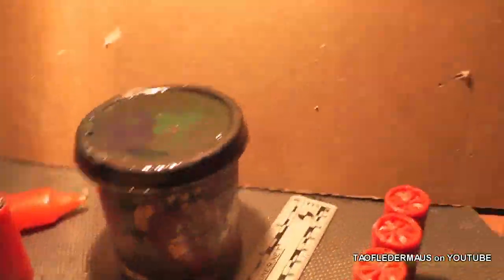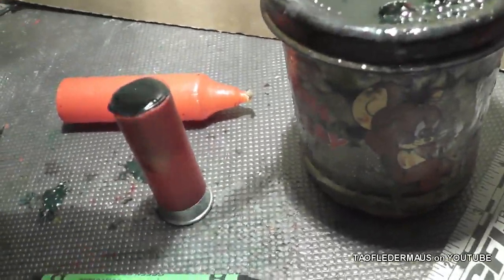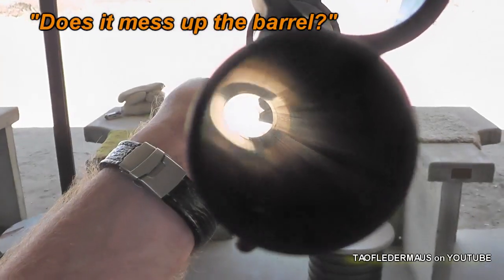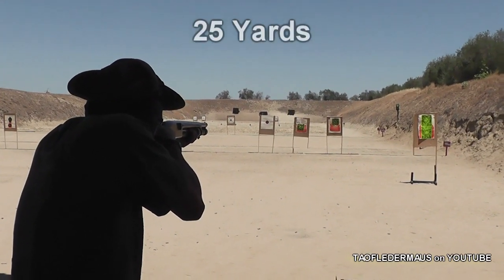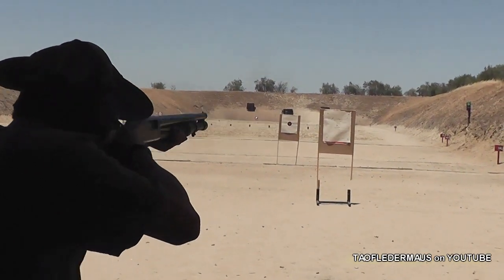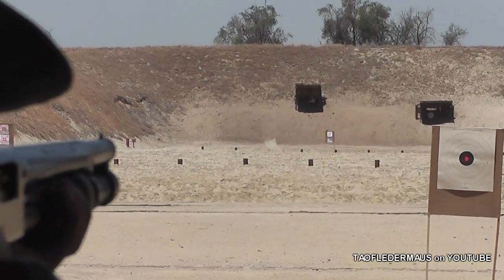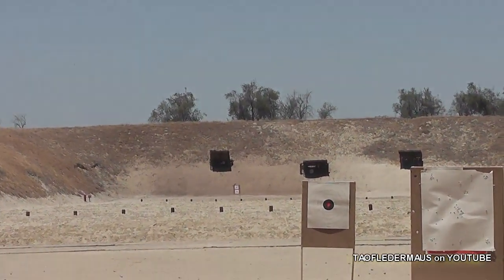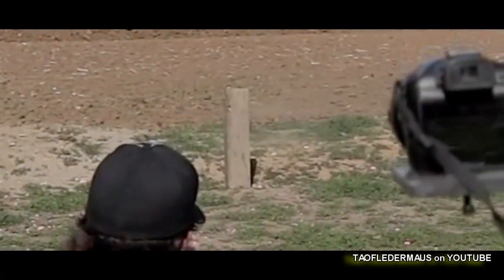Shotgun WAX SLUGS at the range + 220 YARD TEST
We take the wax slugs to our local range and let some folks who have never heard or shot these before give them a try.    We took advantage or the range and popped a few rounds off at 220 yards to see how close we'd get to the gongs with our Mossberg 590,  that has NO rear sights on it.  Bear in mind these shooters have never shot wax slugs before,   using my shotgun.     If you can do better,  film it and post it as a video response!
For the benefit of people who have just heard about these,  we also explain about these improvised rounds  and answer some of the most-common questions we are asked on these wax slug  videos.